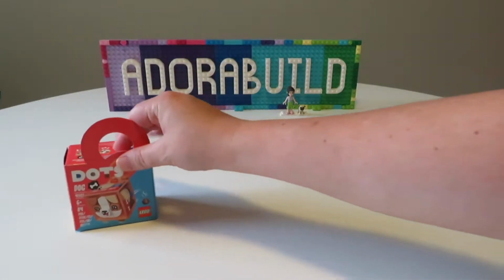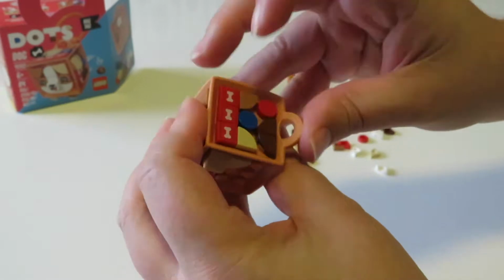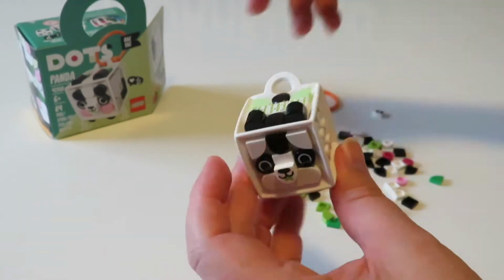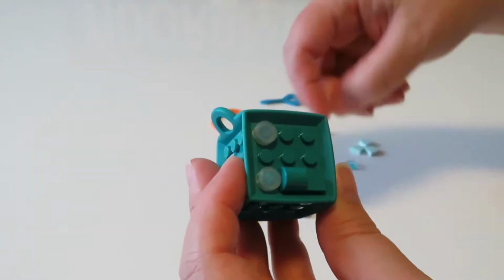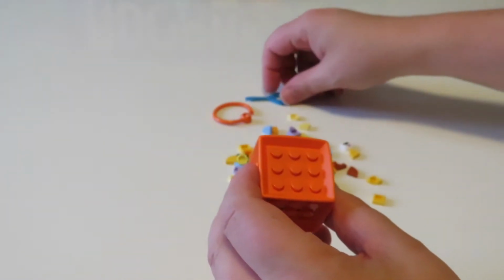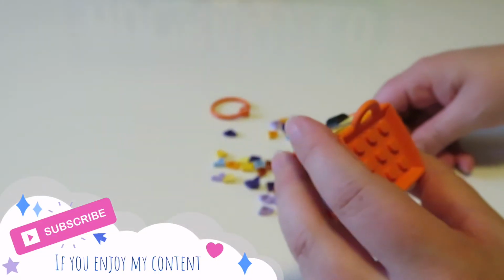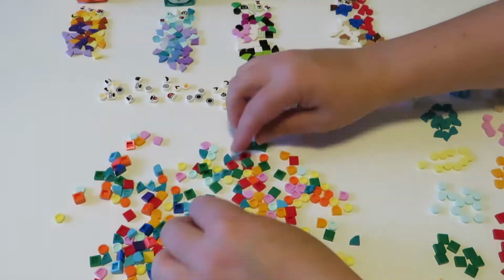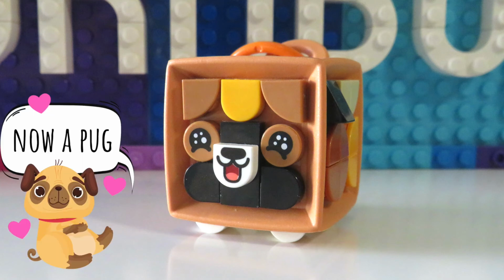Everything you want to know about the LEGO DOTS bag tags!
Welcome to Adorabuild. My name is Ruth and my little dog is called Pucky.

In this video I go through all four bag tags as well as the series four extra Dots from the Lego Dots theme, which includes:
* Dog bag tag, set 41927, released 2021;
Panda bag tag, set 41930, released 2021;
* Narwhal bag tag, set 41928, released 2021;
* Leopard bag tag, set 41929, released 2021; and
* Extra Dots - series four, set 41931, released 2021.

I also included some mermaid images from the creators below:
* mermaid hair by Caroline at Anything But Basic

I hope you enjoy seeing all of these sets and DOTS. Happy building!